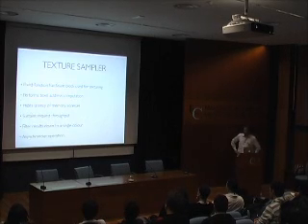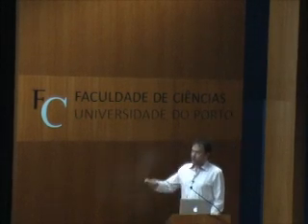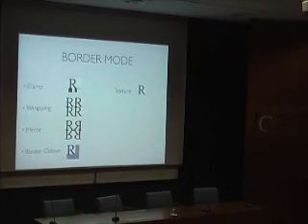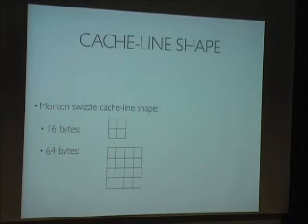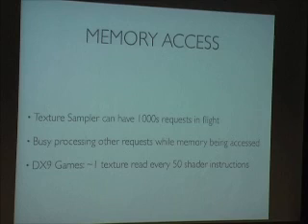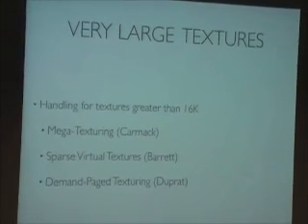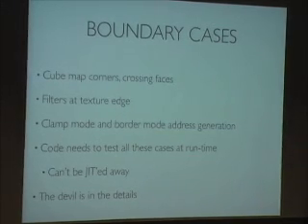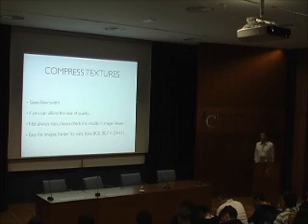Jean-Luc - Texturing from Software to Hardware